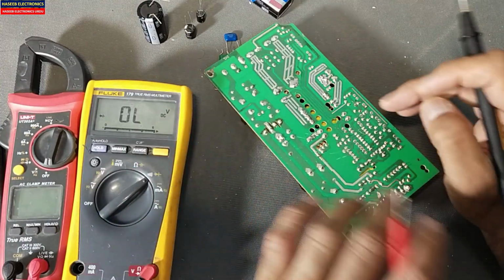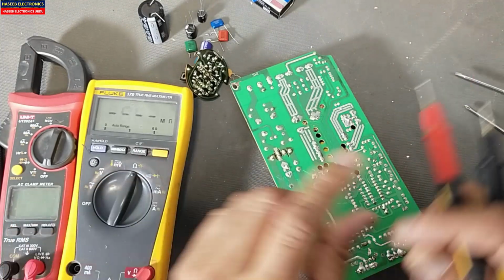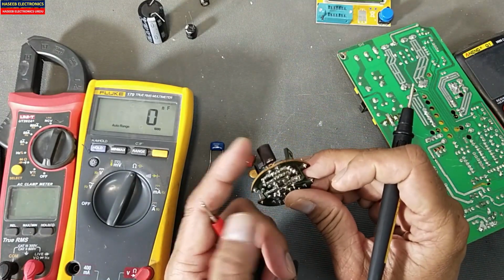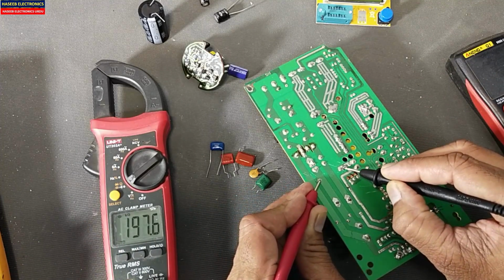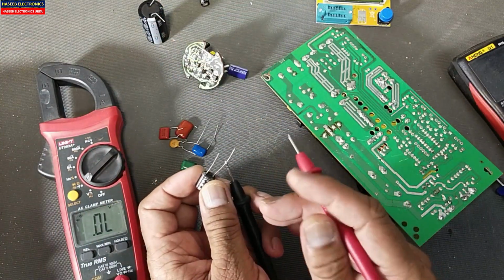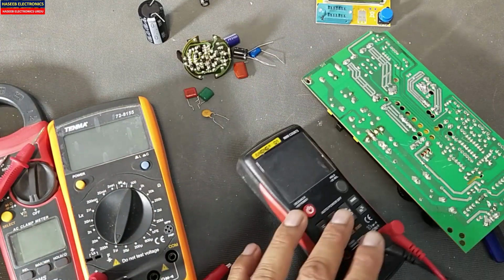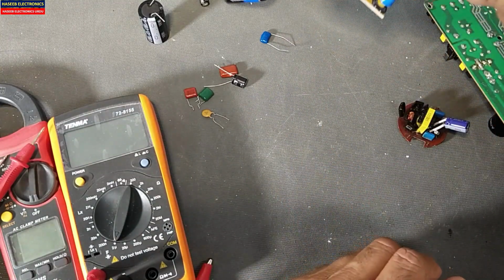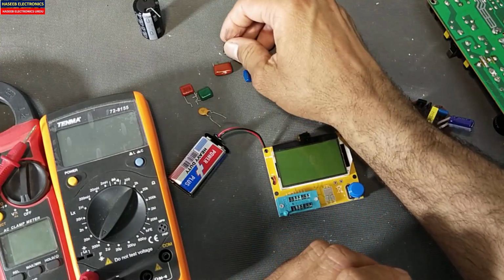{594} How To Test Ceramic Capacitor /Non Polarized/ Non Polar/ AC Capacitor With Multimeter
How To Test Testing Ceramic Capacitor /Non Polarized/ Non Polar/  AC Capacitor With Multimeter. in this video i demonstrated that how we can test a non polarized ceramic capacitor using multimeter in Ohm/Resistance mode, in continuity mode, in diode test mode and using capacitance mode. i used Fluke 179 True RMS multimeter, Uni-T UT202A+ true rms clamp meter, Tenma 72-8155 LCR meter, Aneng Q1 and B-09-33-B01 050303 Multi Function ESR meter, i demonstrated how to test the in-circuit capacitor
i demonstrated how to check esr of the capacitor.